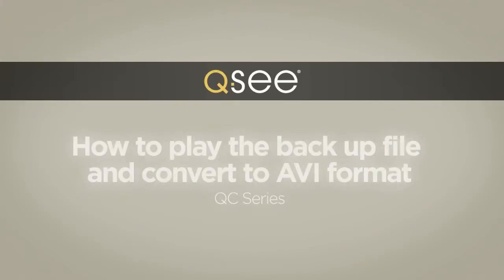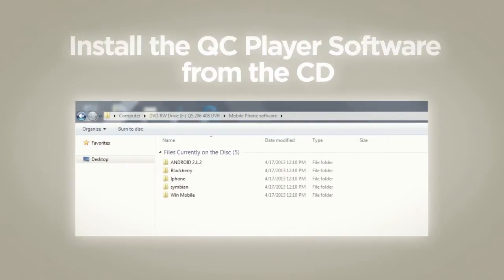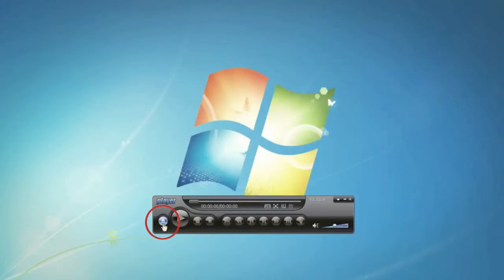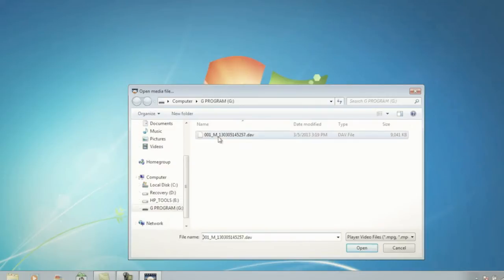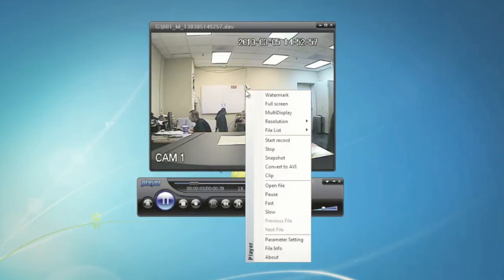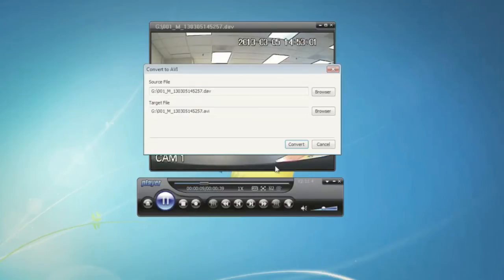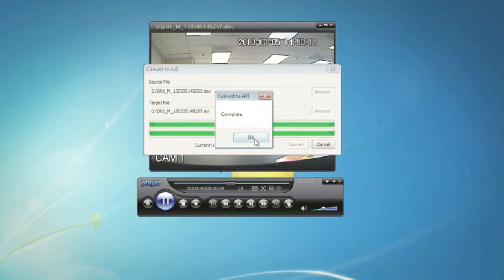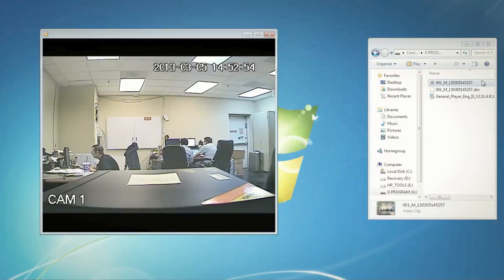How to play the back up file and convert it to AVI format for the QC Series DVR